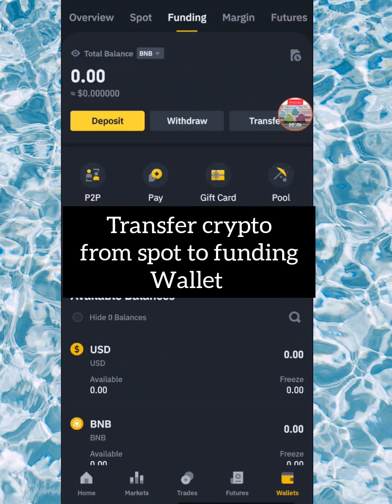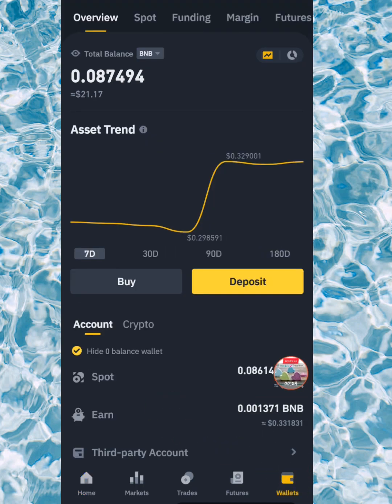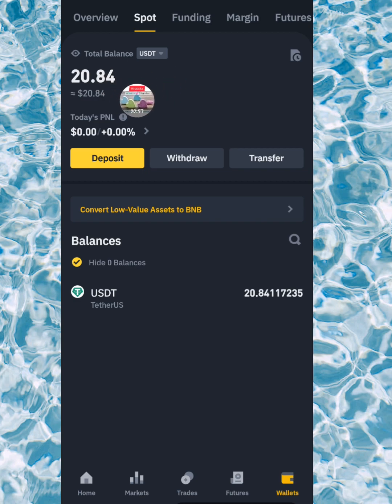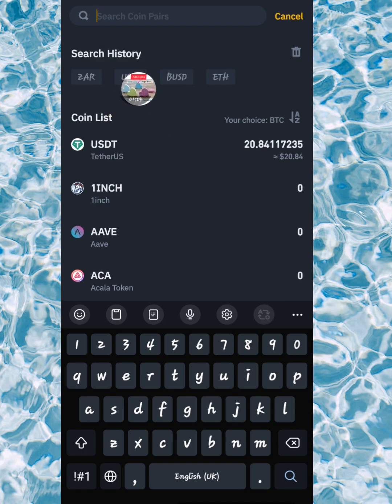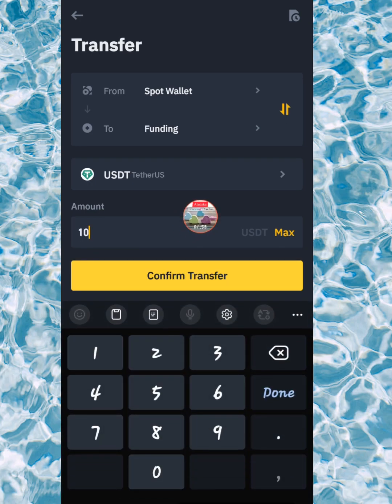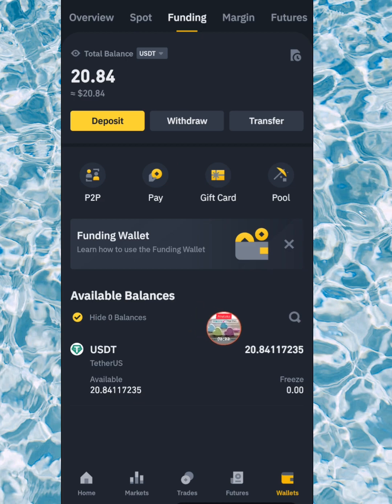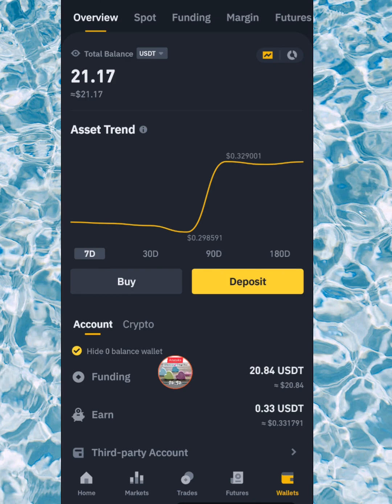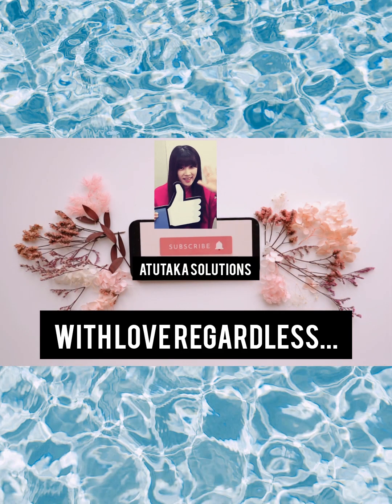How To Transfer Crypto From Spot Wallet To Funding Wallet in Binance -Convert Crypto Assets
How To Transfer Crypto From Funding Wallet To Spot Wallet On Binance

This is how to change crypto currency from spot to funding wallet. In this video I will be transferring USDT from Spot wallet to my funding wallet in binance account.  You can convert any other assests such as Bitcoin,  Ethereum,  BUSD etc.

Use my invite code 03neso to get your first money transfer free using the Paysend app or just follow the